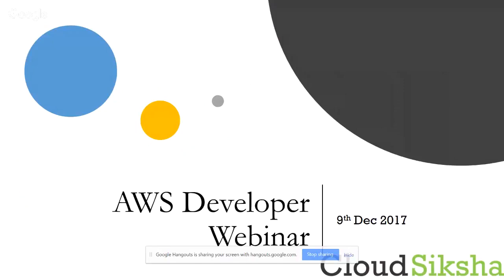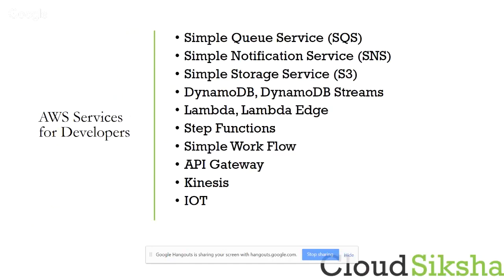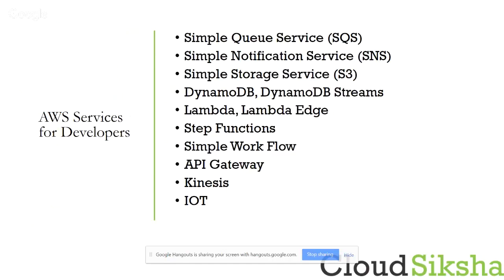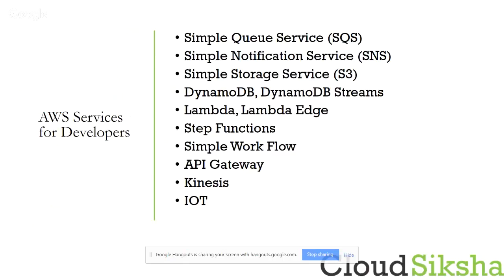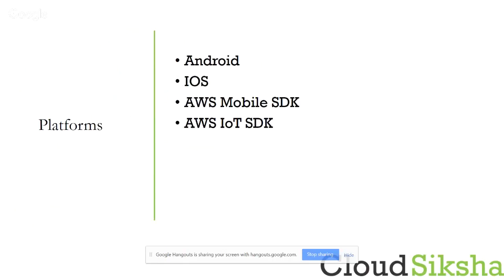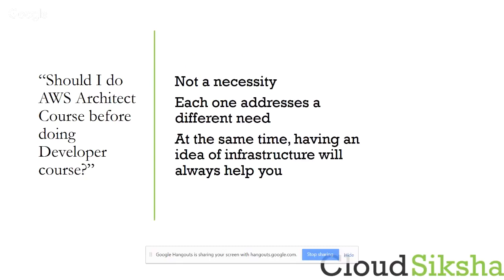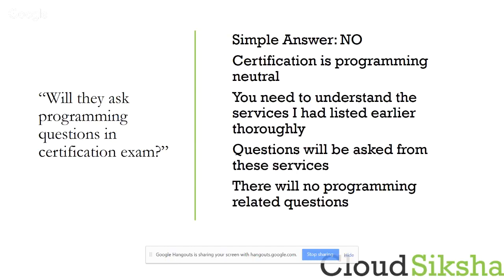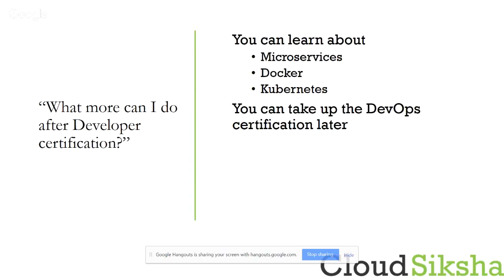AWS Developer Certification Webinar 9 Dec 2017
This webinar talks about AWS Developer Certification. It highlights the services that need to be studied for this certification. It also answers frequently asked questions about the certification and the job market for AWS Developers.

This is a part of the CloudSiksha Academy Webinars.